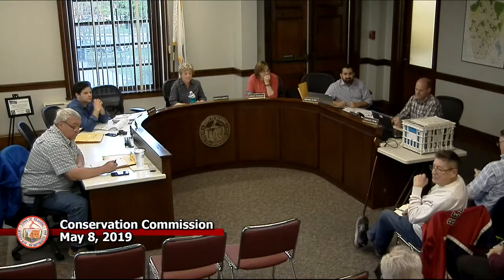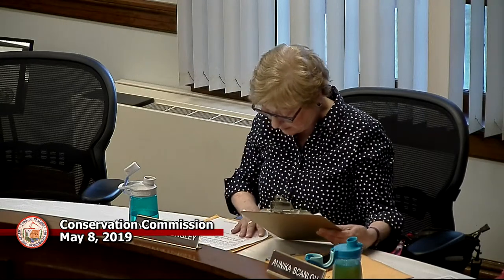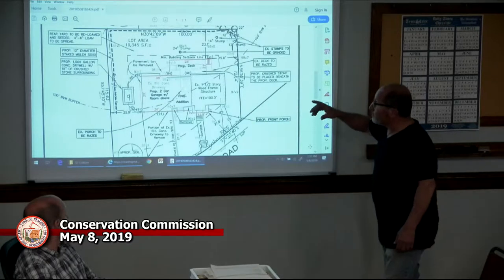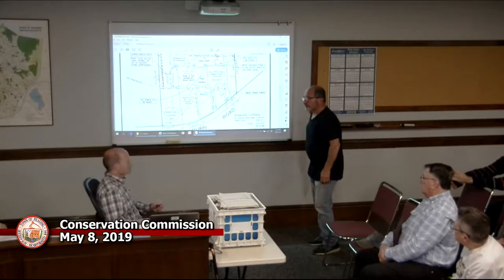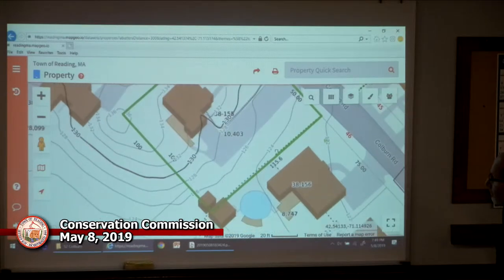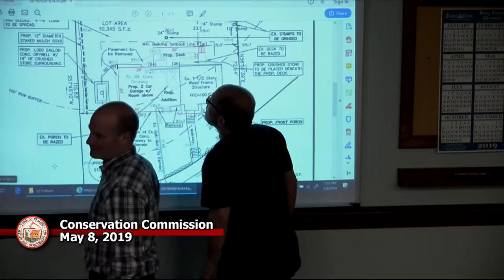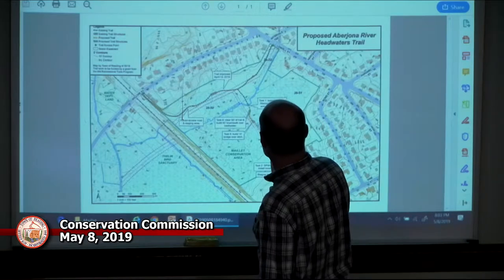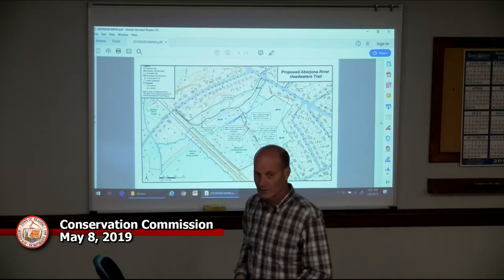Conservation Commission 5-8-2019